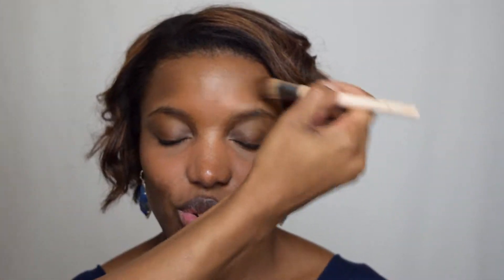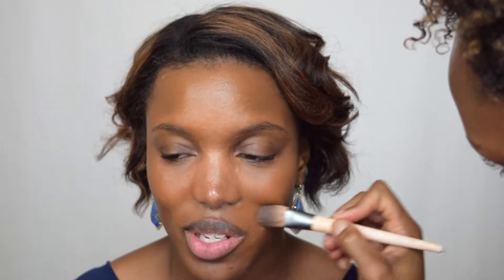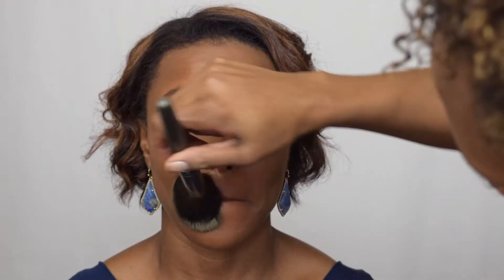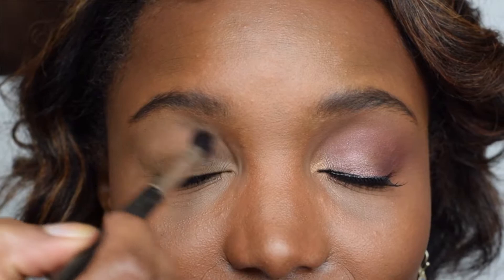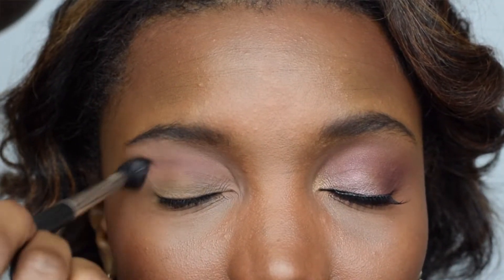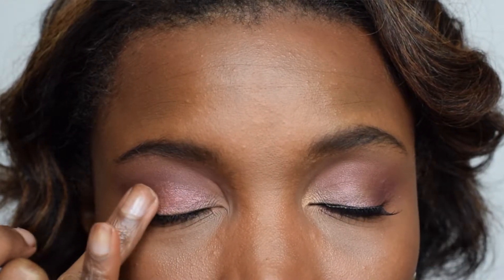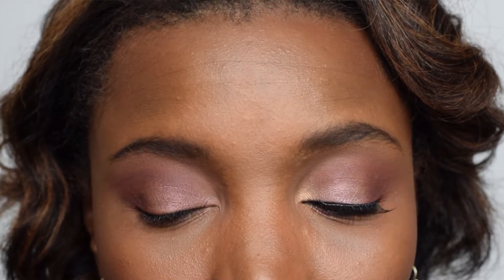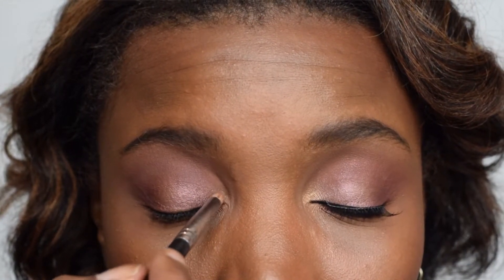Anastasia Beverly Hills Soft Glam Tutorial & Review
Hey boss babes!! I was so excited for the eyeshadow palette to come in the mail. Let me know your thoughts on it and if you plan on buying it.  XoXo- Amber

Products Used:
Mario Badescu Rose Wate Spray
Smash Box Photo Primer Oil
Urban Decay Naked Skin Concealer (dark golden)
Cover FX Powder Play Foundation (G100)
Mac MSF (dark and sun powder)
Sacha Buttercup powder
Covergirl Queen ebony bronzer

amber_sherese

Golden Undertone

SKNY Dip Cosmetics Saharas rose

ABH Stick Foundation Chestnut and earth for contour

Kat Von D Lock it deep 74

My equipment
Camera: Nikon D5300

music